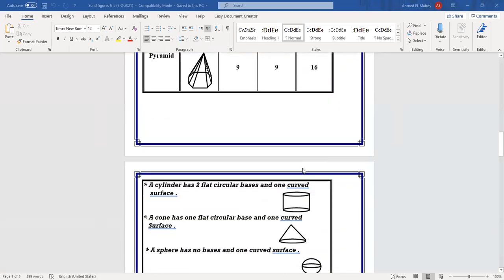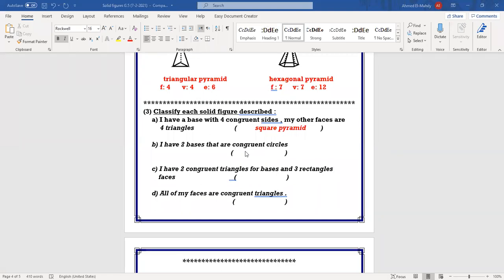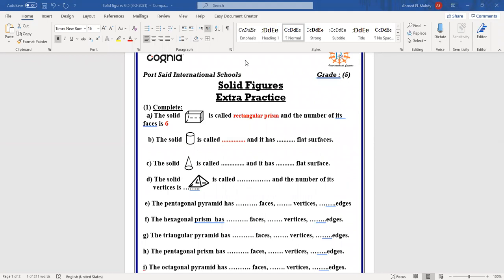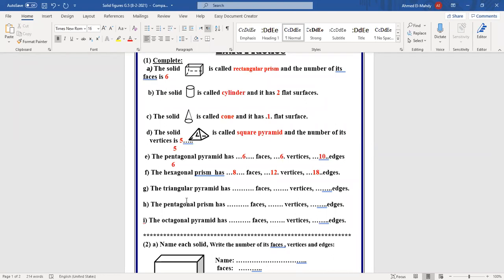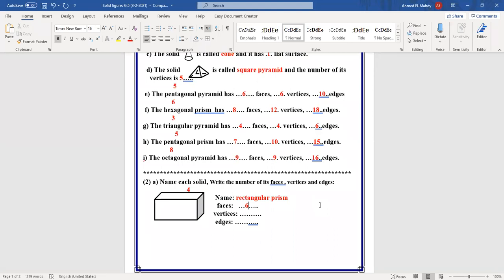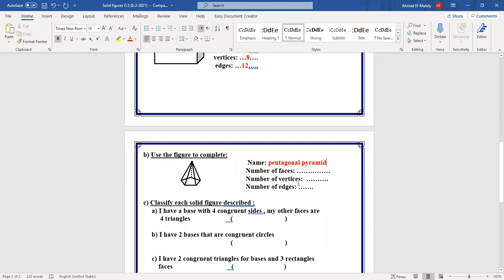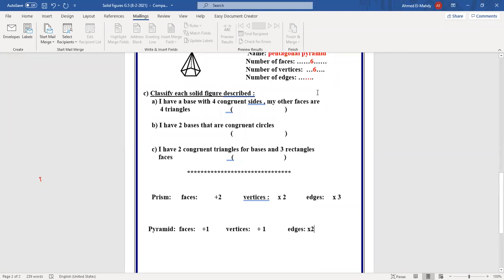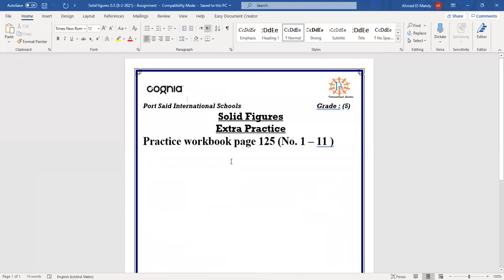Math -G.5 - 8 Feb. - Solid figures (Part 2)